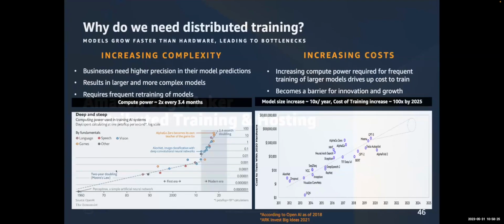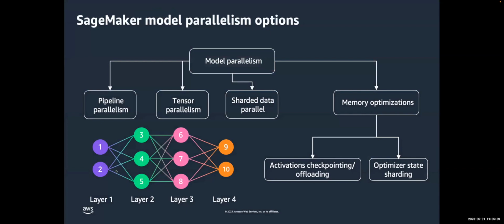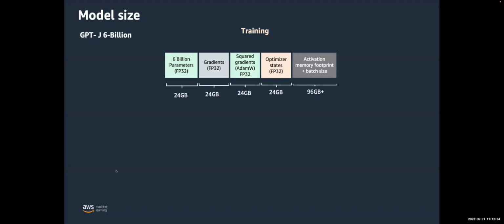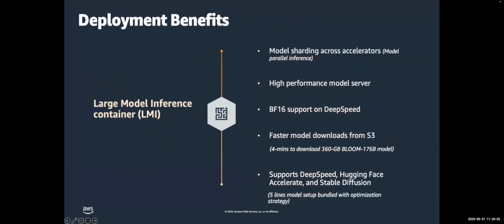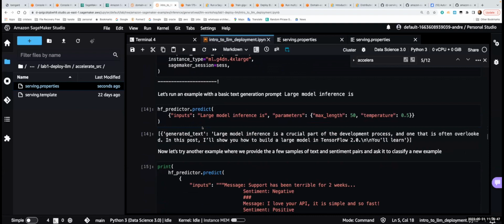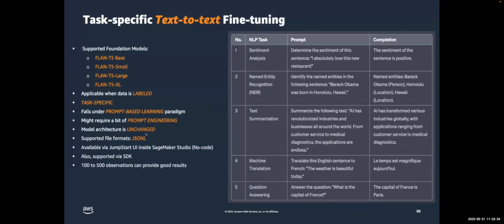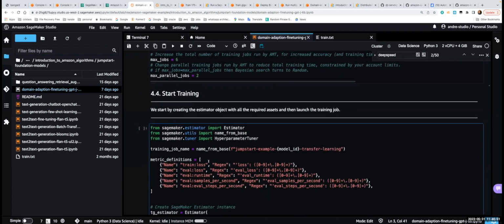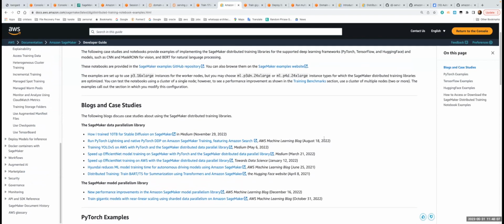Distributed Training and Hosting for LLM with Amazon Sagemaker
In this session, I explore the concept of distributed training and its importance in scaling up the training process for large language models. You'll learn about the challenges of training massive models with limited resources and how distributed training techniques, such as data parallelism and model parallelism, can address these challenges. Also, I showcase how Amazon SageMaker simplifies the process of distributed training by providing a highly scalable and flexible environment. Once you grasp the fundamentals of distributed training, you will learn the process, techniques, and frameworks to prepare the data for training and hosting your own large language model.